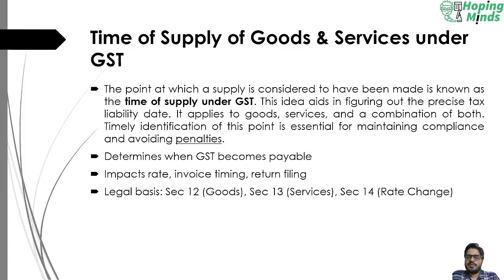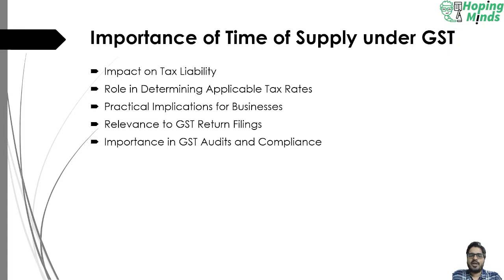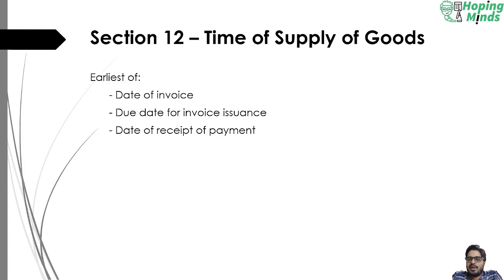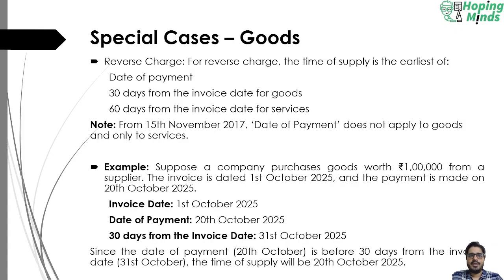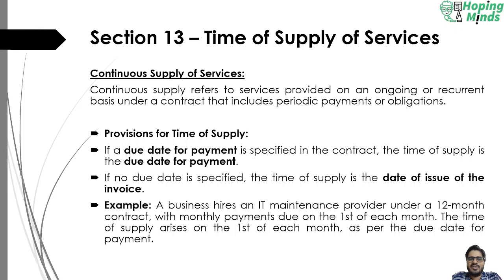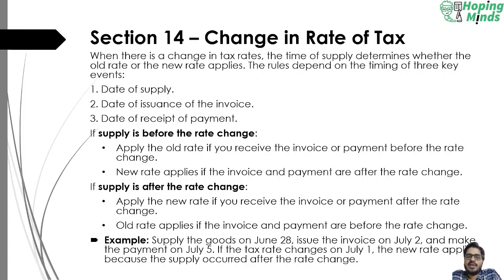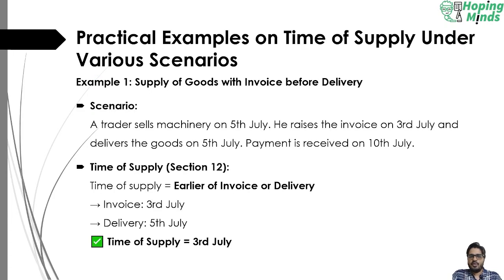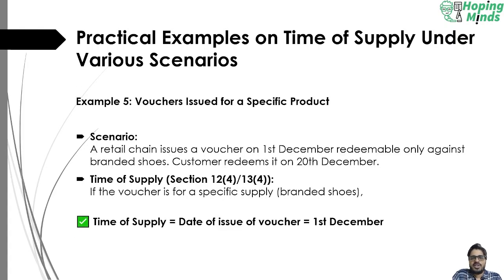1.6 Time of Supply of Goods & Services under GST